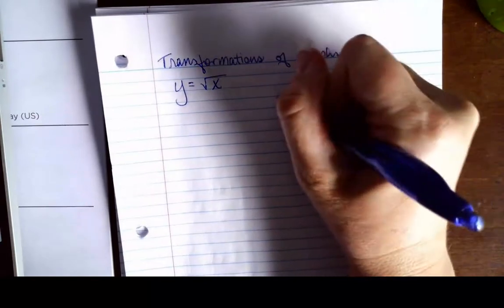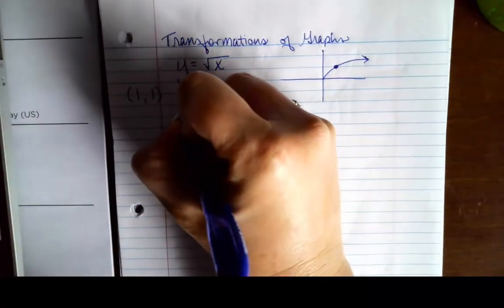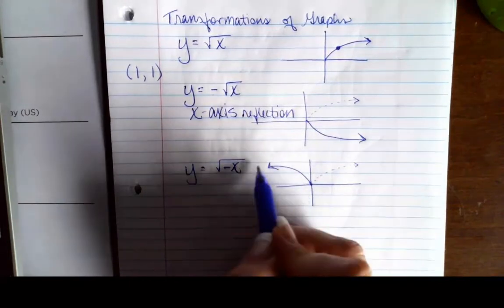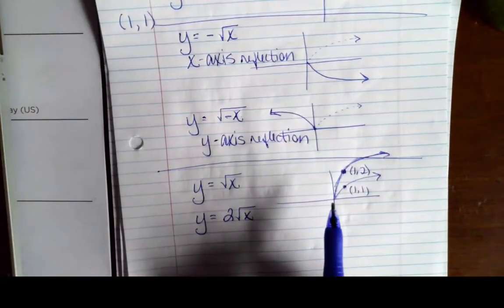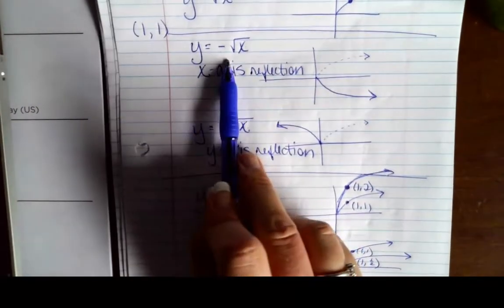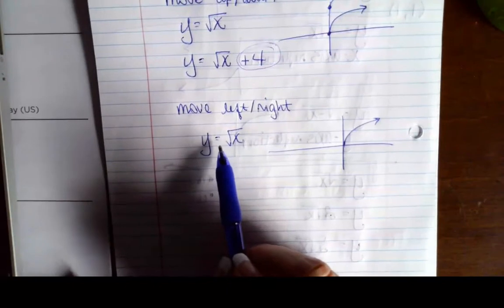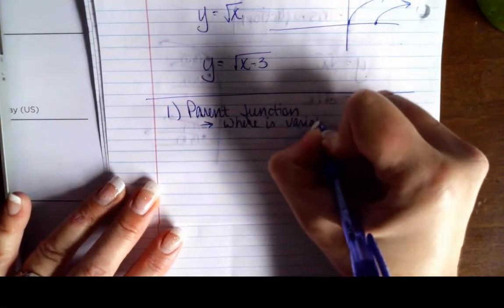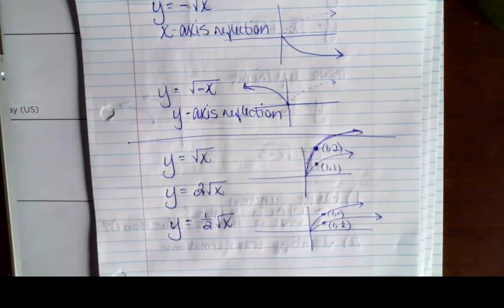1314 Remote Section 2 7 Part One